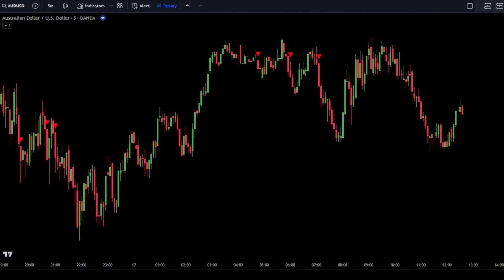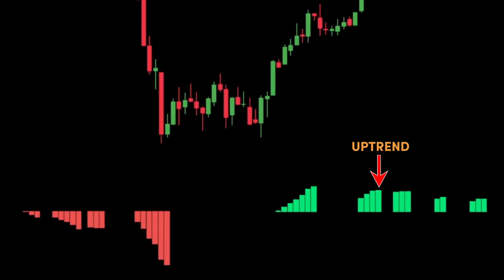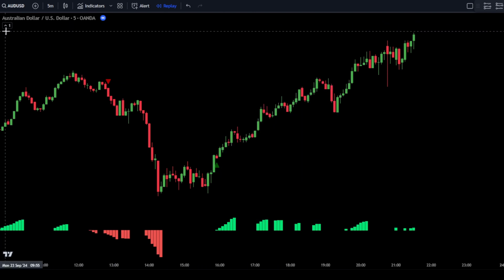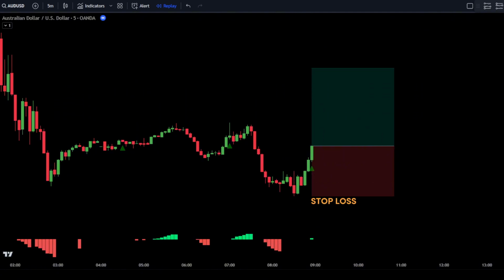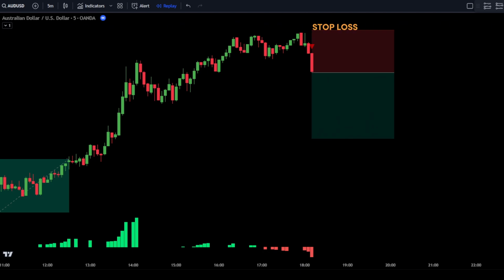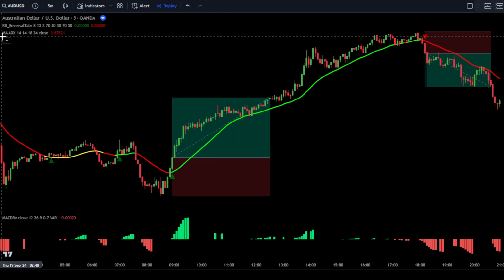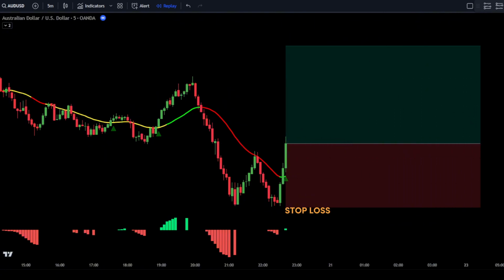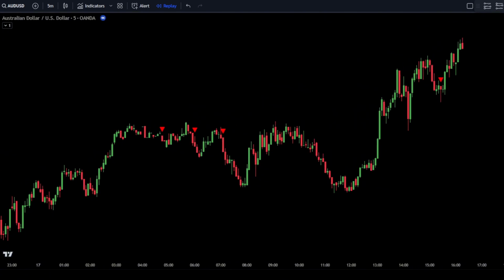Quick and Effective Scalping: The Top Reversal Indicator on Tradingview - Ultra Accurate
In this video, we will discuss how to scalping using a reversal trading strategy.
The reversal trading strategy we’ll cover in this video will use the top reversal indicator on Tradingview.
We will demonstrate this reversal trading strategy on 5-minute forex scalping, but you can also use this scalping strategy for other assets like gold or xauusd, crypto, stocks, and various other assets.
The TradingView buy-sell indicators used in this video are Rob Booker Reversal Tabs, MACD Reloaded, and Moving Average ADX